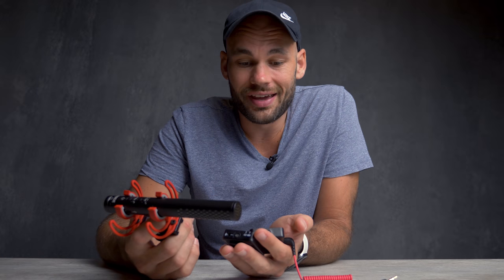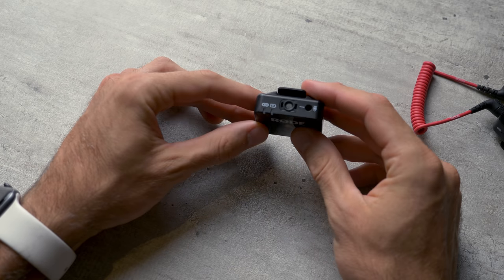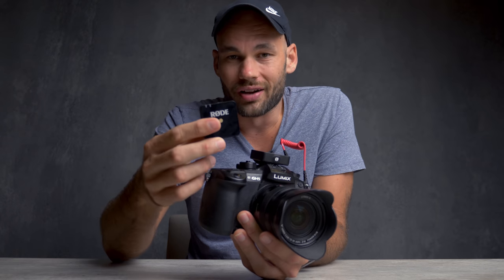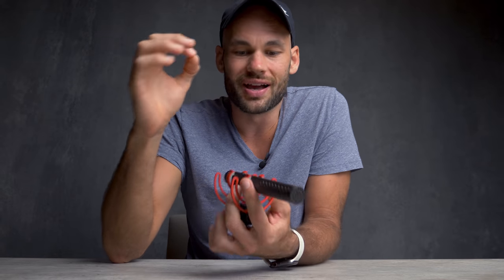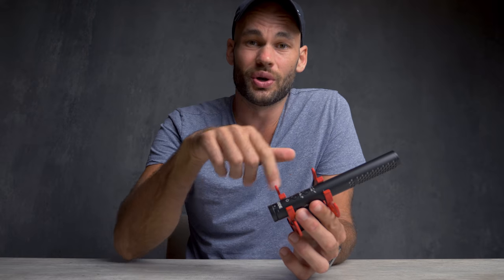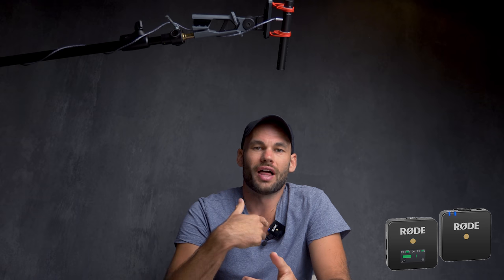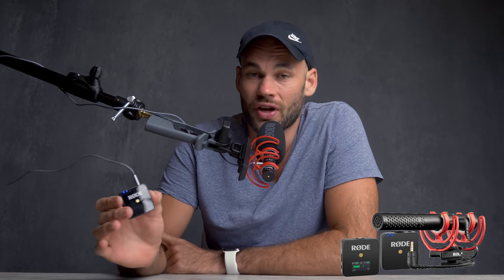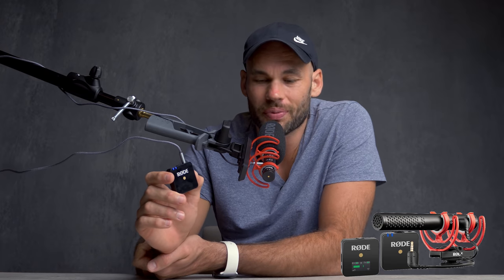These Mics Are Incredible and Cheap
Sennheiser G4

Sennheiser MKE2

Rode Wireless Go

Rode VideoMic NTG

In this video Lee Morris compares 3 different Microphones. Surprisingly, the Rode Wireless Go and VideoMic NTG are some of the cheapest Mics we have tested but they are an incredible value for the price.